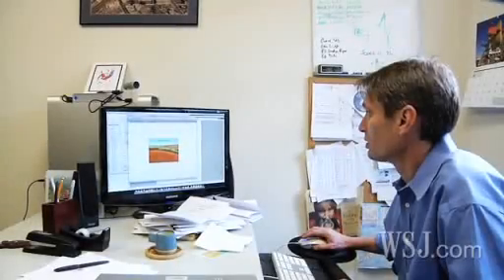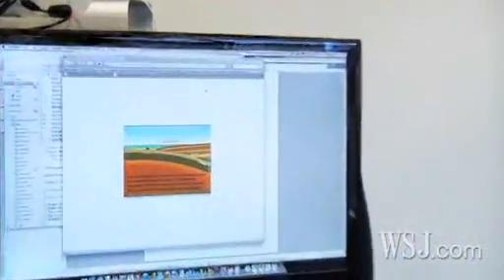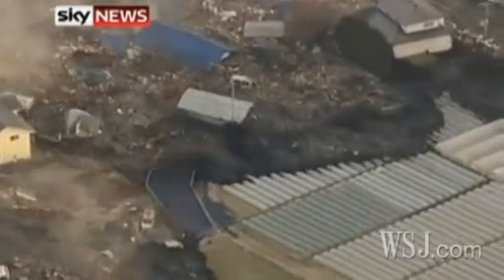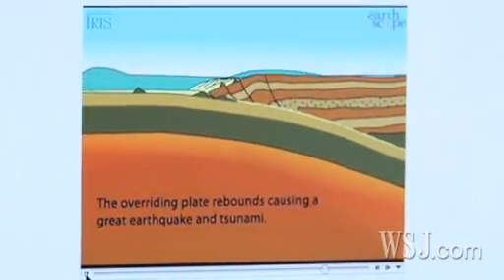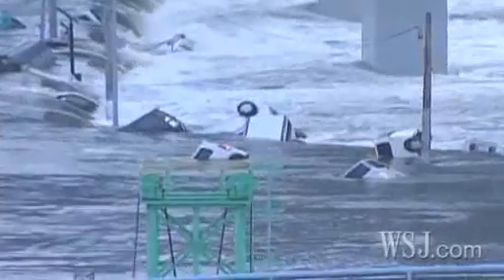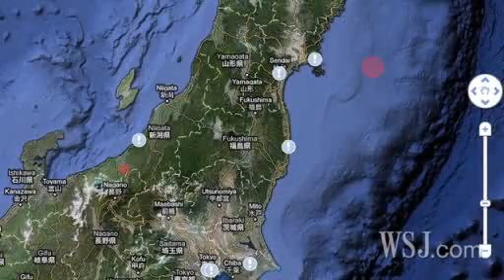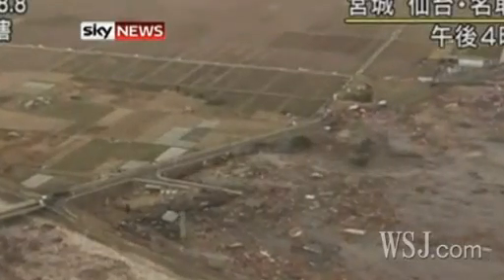Japan Quake Like a 'Compressed Spring' Released